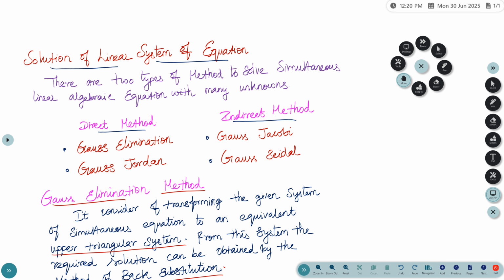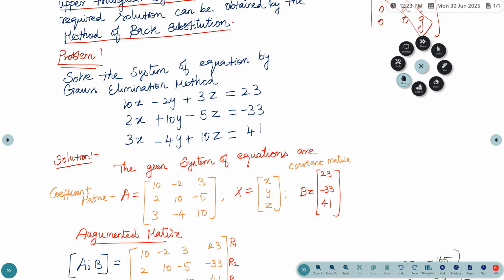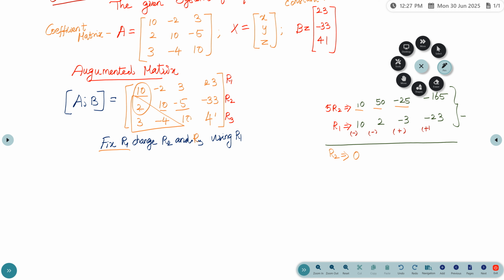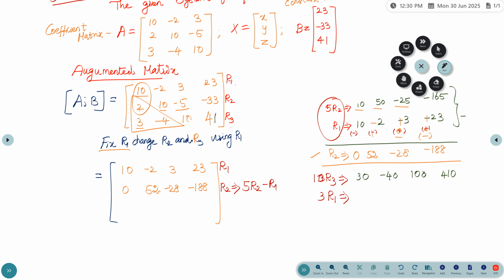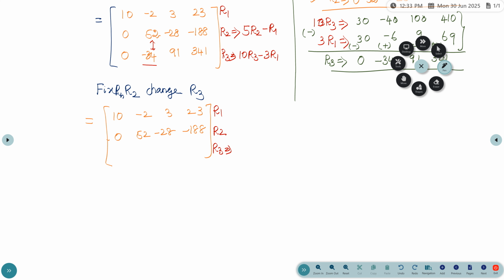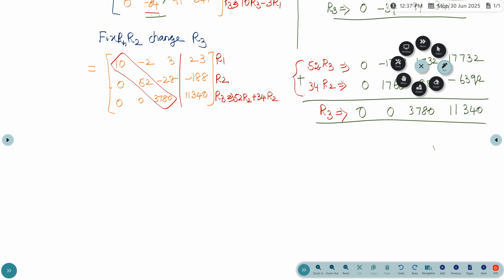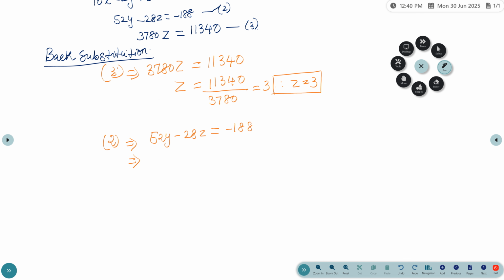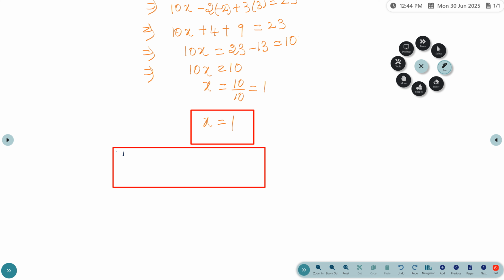Gauss Elimination Method